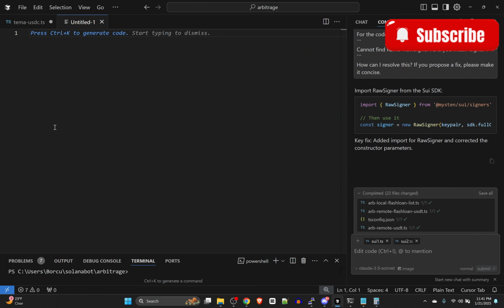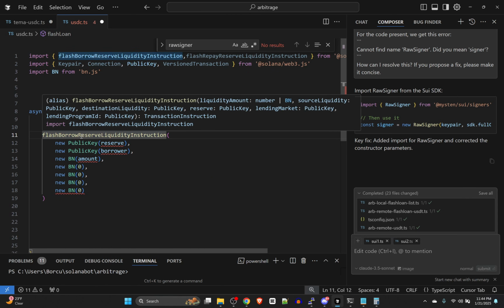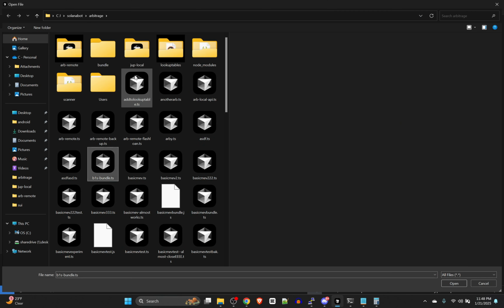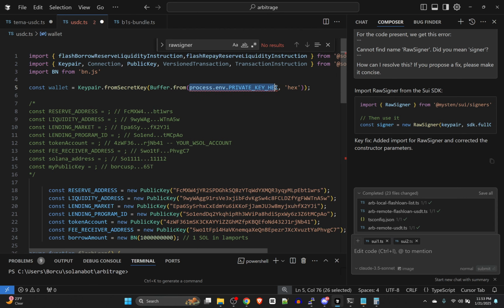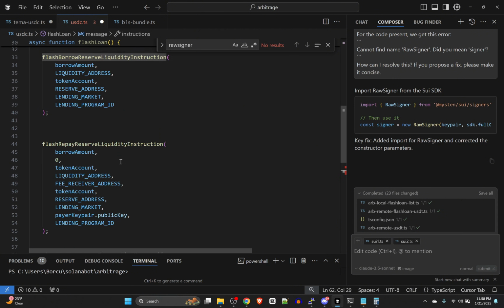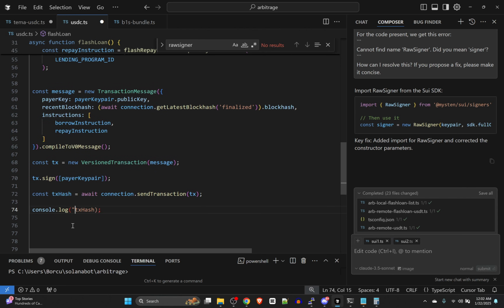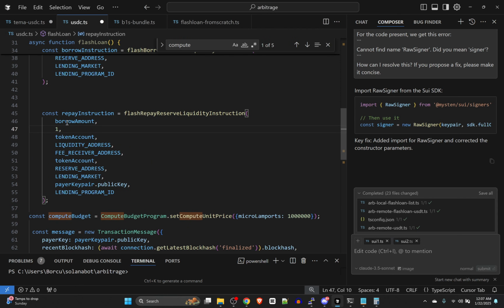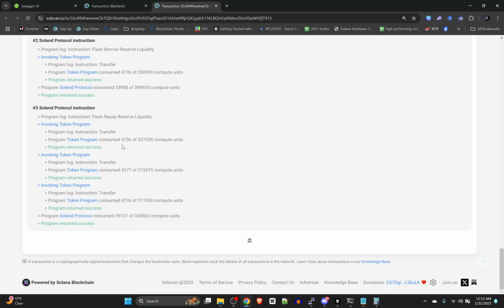Mastering Solana Flash Loans!! Complete Step by Step Tutorial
In this video we will be doing a full walkthrough on building a flash loan with typescript on solana!!

if you are a builder you definitely need to be in the discord!!

If you want to learn more from me on how to absolutely crush it in crypto get the course